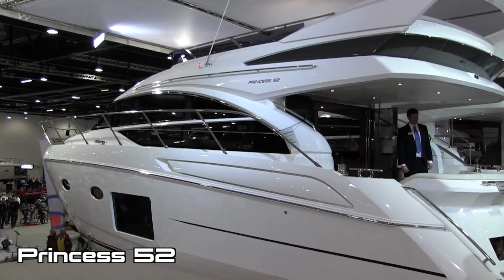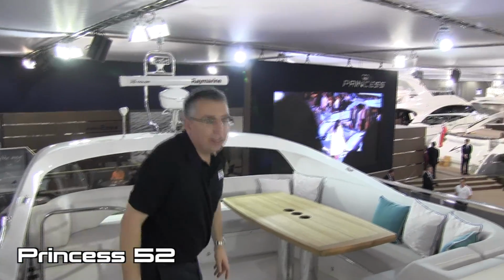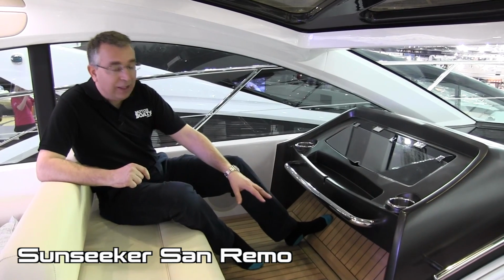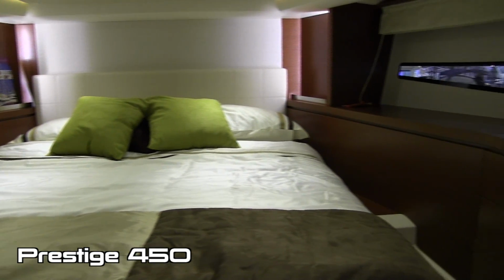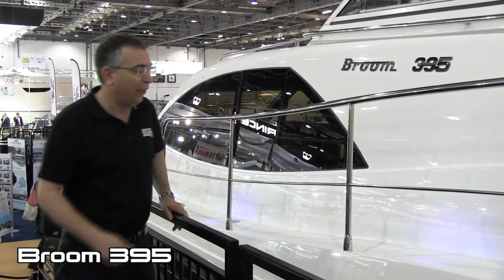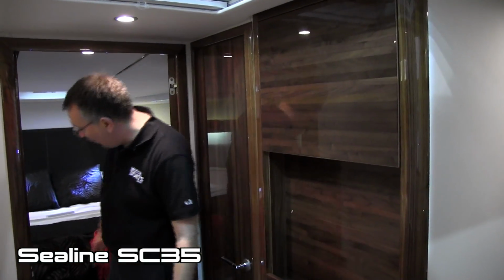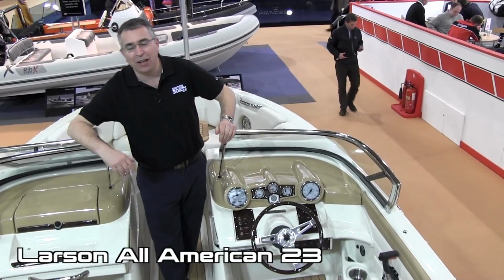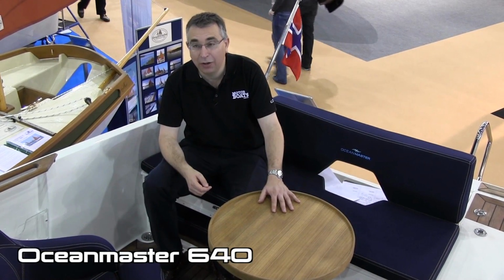London Boat Show 2013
Motor Boats Monthly takes a look at what's new or improved in the motorboat world at the 2013 Tullet Prebon London International Boat Show. Featuring the Princess 52, the Sunseeker San Remo, the Prestige 450, the Bavaria 420 Virtess Coupe, the Broom 395, the Sealine SC35, the Hacker Craft Sportabout, the Larson All American 23 and the Oceanmaster 640.